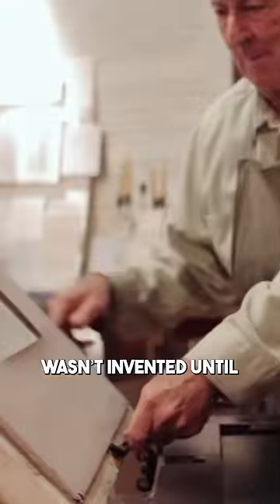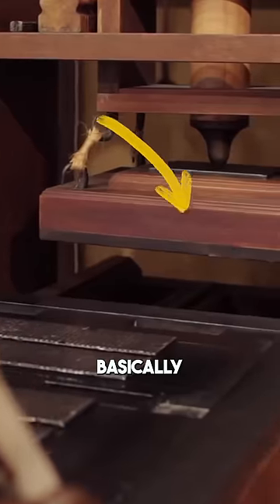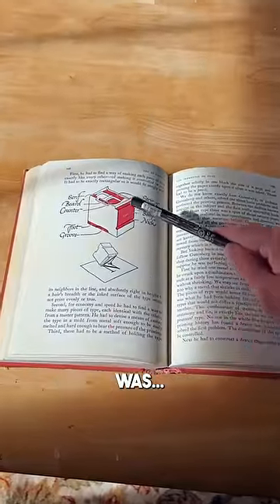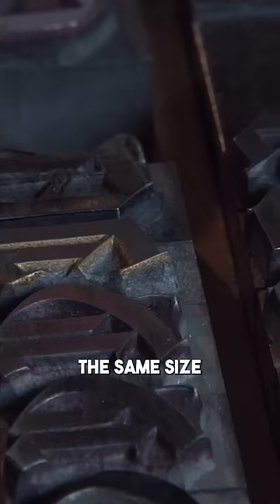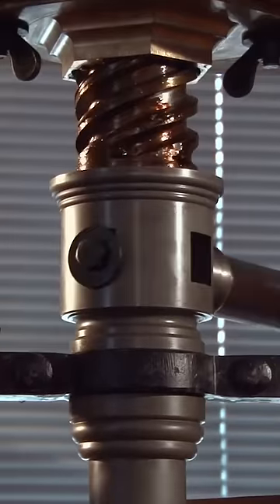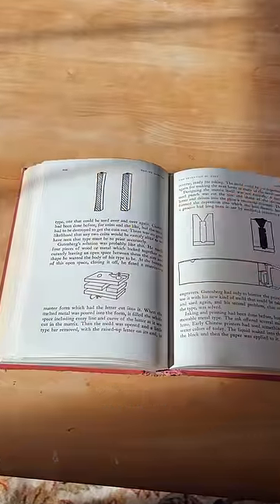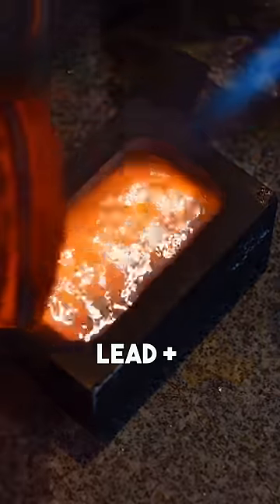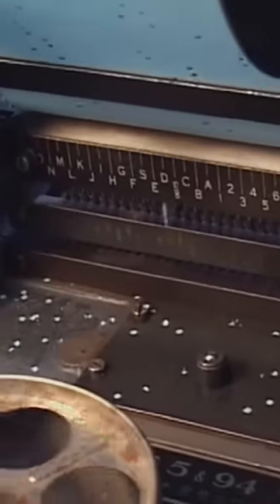The Hard Part of Inventing The Printing Press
The invention of the printing press in the 15th century revolutionized the world by enabling mass production of written material. Its impact on communication, education, and the dissemination of knowledge was profound. However, the development of this groundbreaking technology was not without its challenges.

One of the major hurdles was the creation of movable type, a system where individual characters could be arranged and rearranged to form words and sentences. Metal typefaces had to be crafted with precision and uniformity, allowing for efficient printing. This required the mastery of metalworking techniques and the creation of durable alloys that could withstand the pressure of the printing process.

In addition to the technological aspects, chemical advancements were essential. The invention of oil-based inks with the right viscosity and drying properties was crucial. Printers had to experiment with various pigments, binders, and drying agents to achieve optimal results.  Another hurdle was developing the. right metal to be used for the typeblocks. The metal needed to be soft enough to be easily melted and molted, but durable enough to withstand the pressures of the printing process.

Overcoming these challenges required the ingenuity and collaboration of inventors, craftsmen, chemists, and scholars.